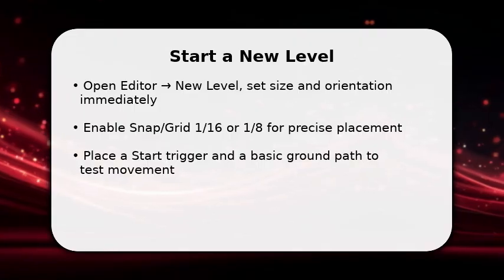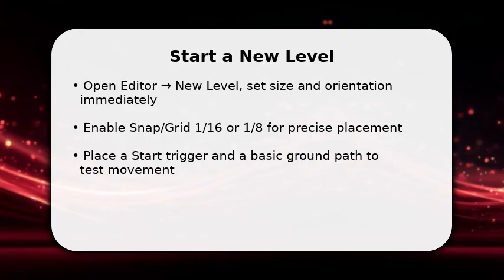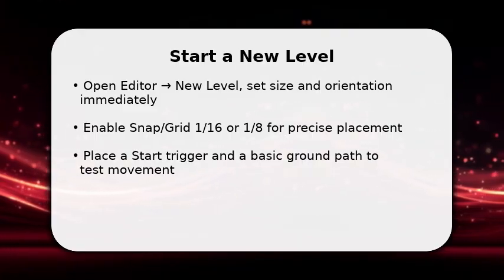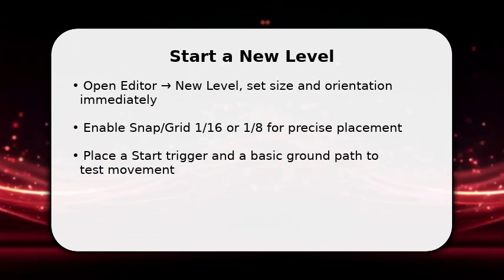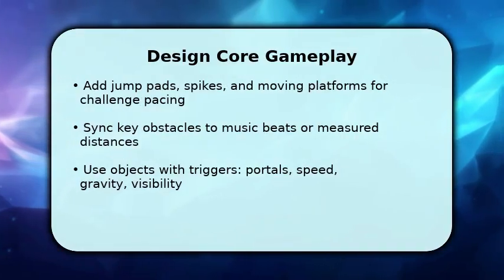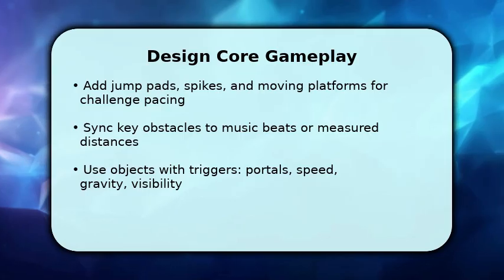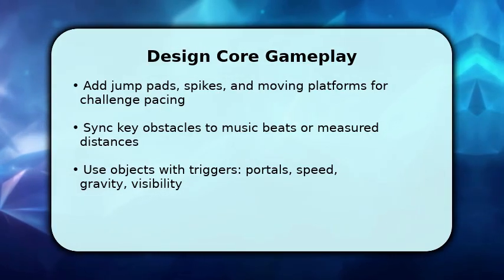How to Use Geometry Dash Editor - Step by Step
Dive into the world of creative expression as we guide you through using Geometry Dash Editor. This step-by-step tutorial will help even beginners unlock their potential to design and share unique levels within minutes, ensuring a fun learning curve for all ages.